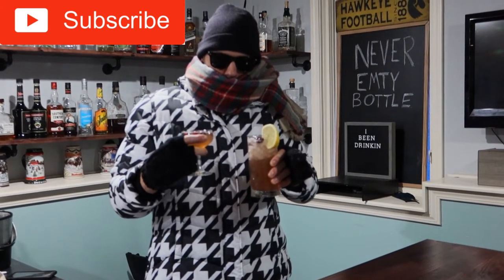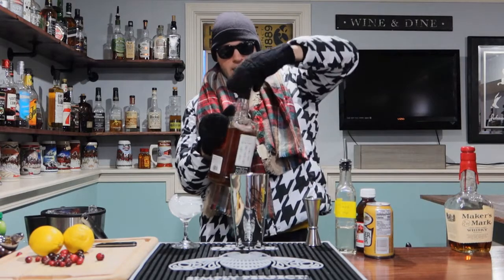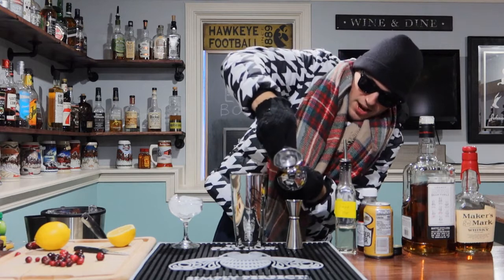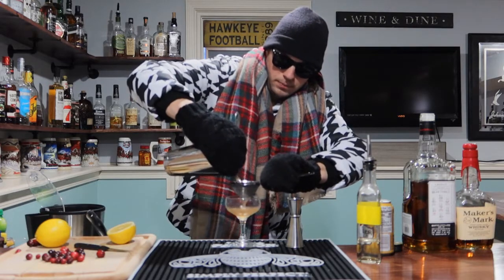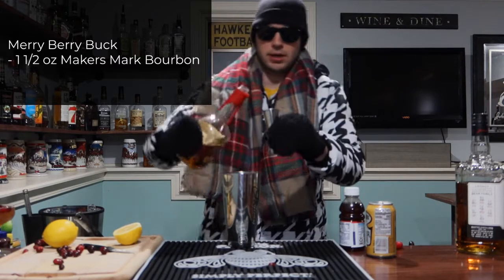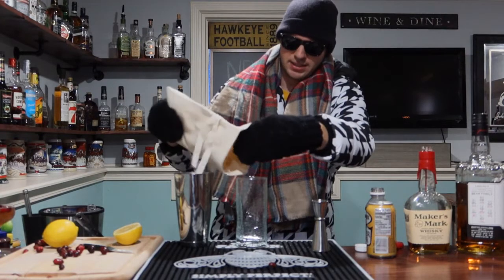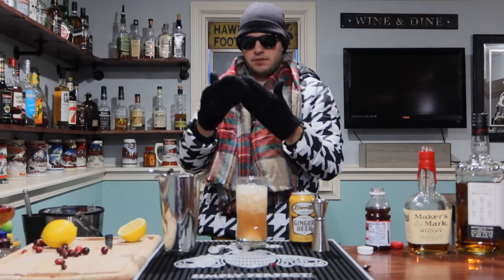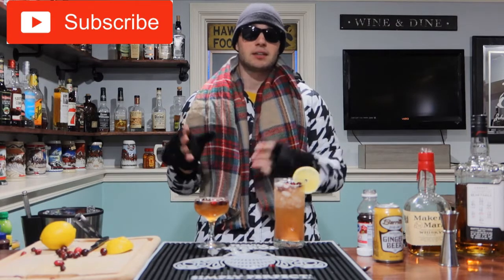CHRISTMAS COCKTAILS PART 1 || HOW TO MAKE A BLIZZARD COCKTAIL AND A MERRY BERRY BUCK--HOLIDAY DRINKS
CHRISTMAS TIME IS HERE! I couldn't be more excited to start the December month off with two amazing, Bourbon based cocktails. Both are bound to get you ready for the holidays and have you singing Deck The Halls before you can even finish them.

Recipe from makersmark.com and 25 Days of Cocktails/BuzzFeed